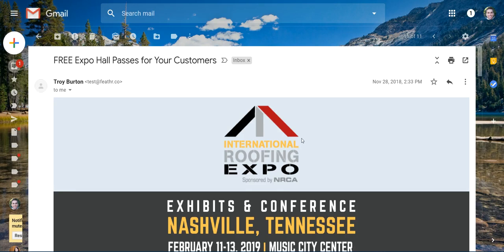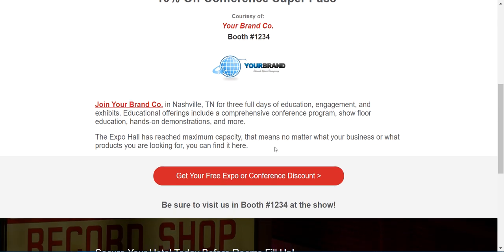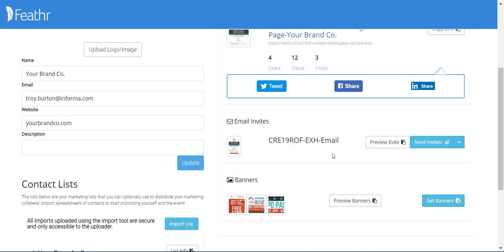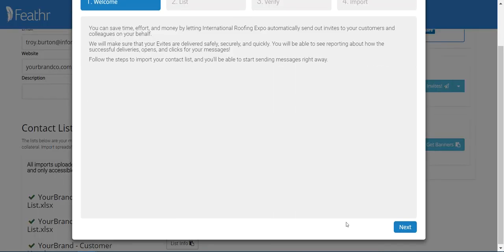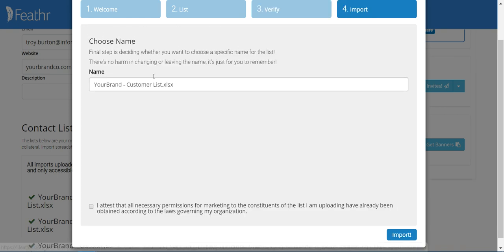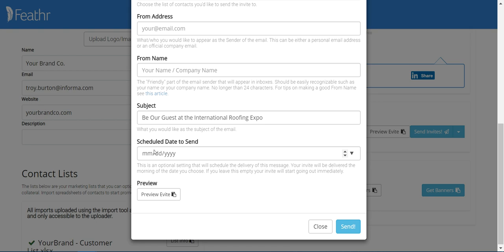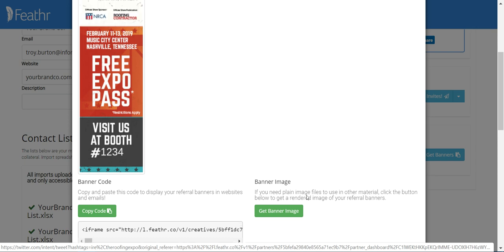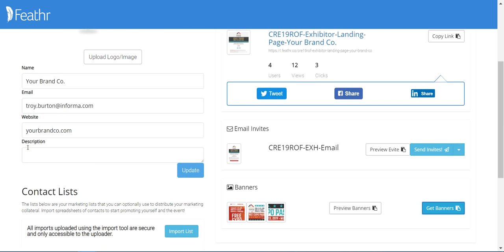IRE 2019 Feathr Video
Drive attendees to your booth and boost your industry exposure through Feathr's FREE pre-show marketing tools. Get your company name and show presence in front of both your current and potential customers with these tools that will help maximize your ROI and amplify your show presence at the IRE.